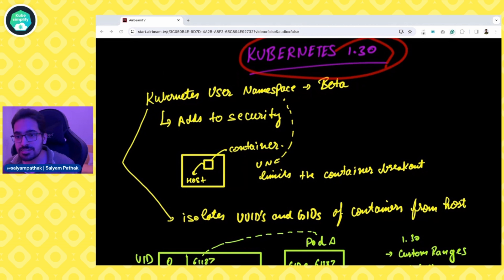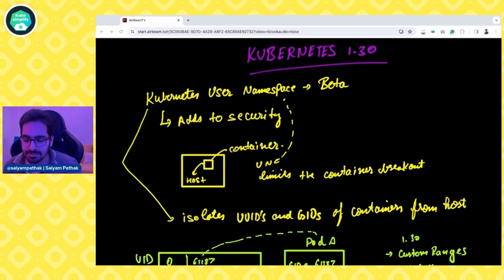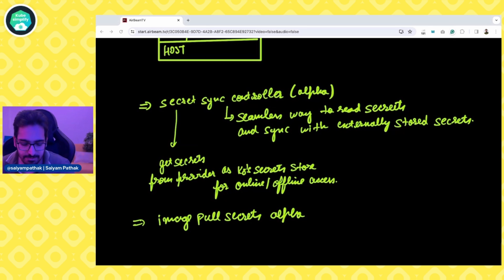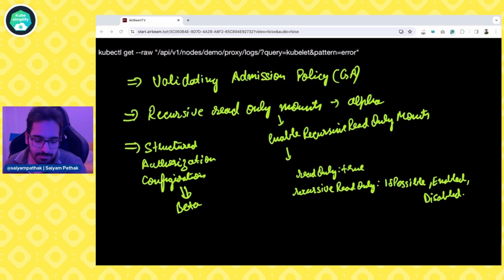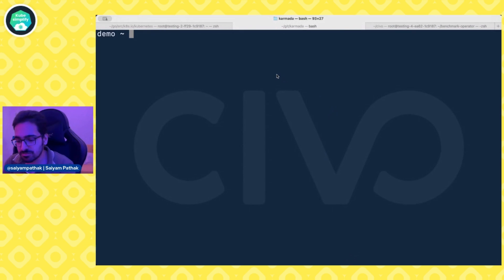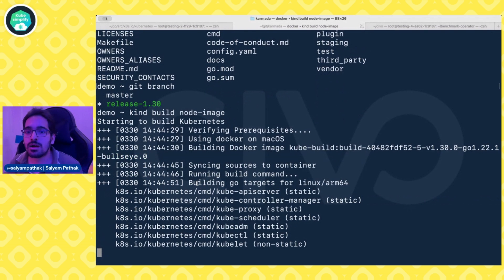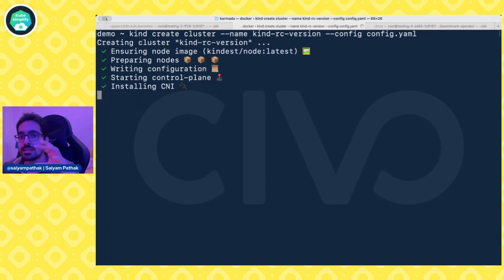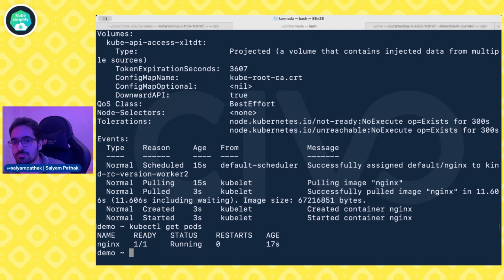Kubernetes 1.30 - How to create Kind cluster with Latest Release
Kubernetes 1.30 is around the corner and a few days back they released 1.30 rc version. This is the right time to test out some of the latest features in Kubernetes 1.30 and provide feedback including e2e testing, upgrades etc.
In this video, I show how to create a Kubernetes cluster for any specified branch, 1.30 in this case. I also discuss a few 1.30 features, what is your favourite Kubernetes 1.30 feature that you are excited about?